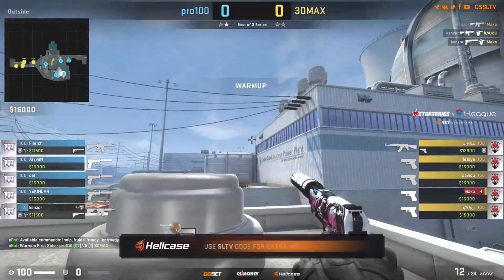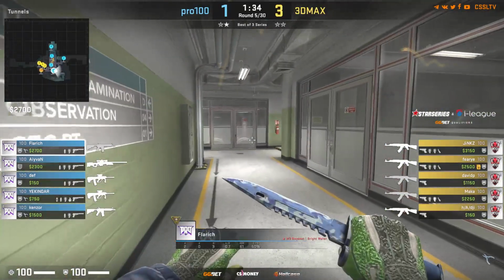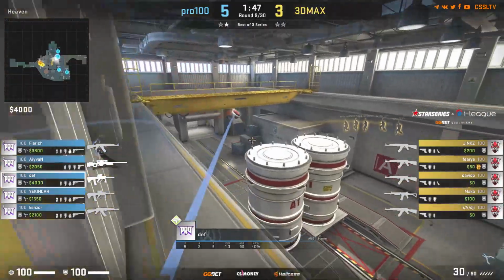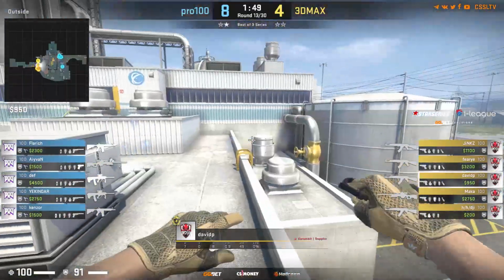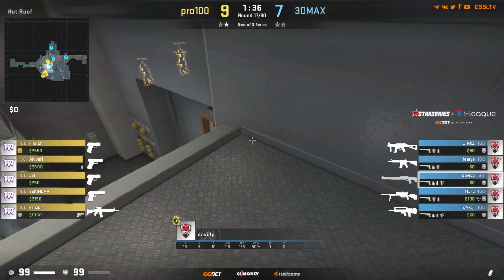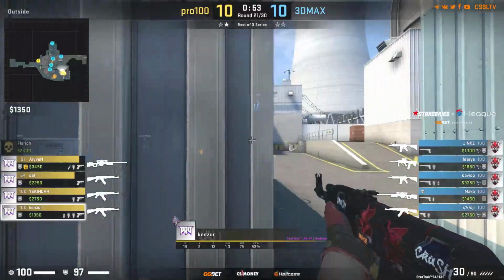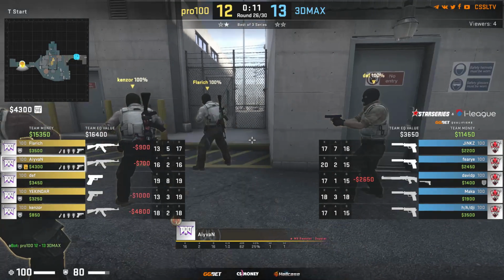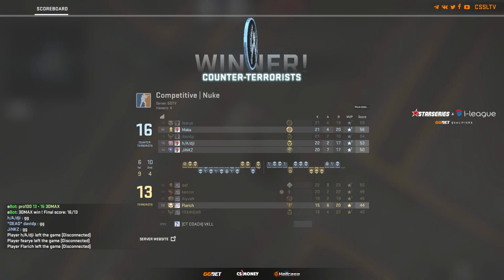[EN] 3DMAX vs pro100, map 2 Nuke, StarSeries & i-League S7 GG.Bet EU Qualifier